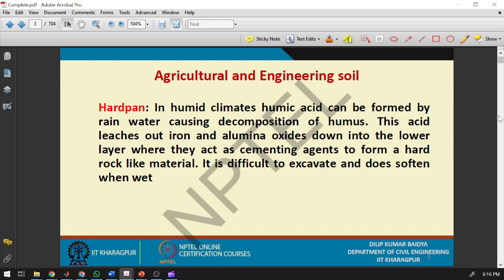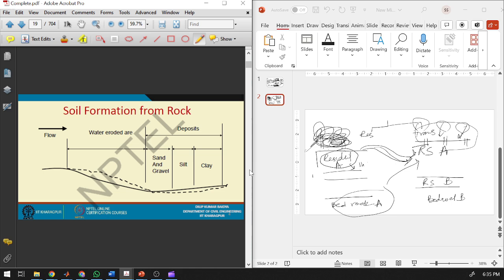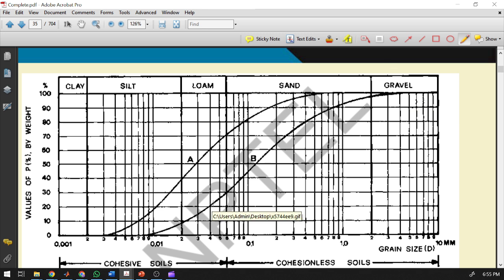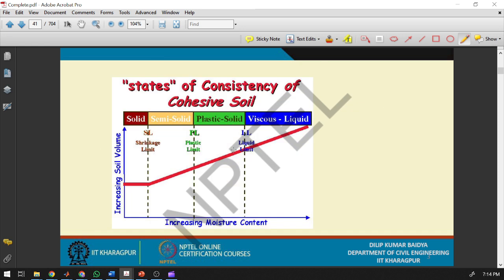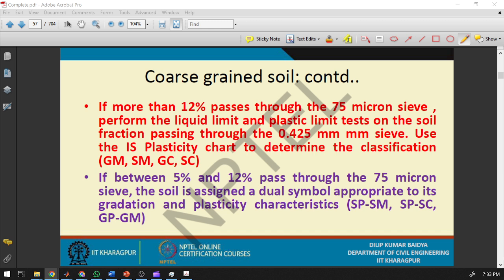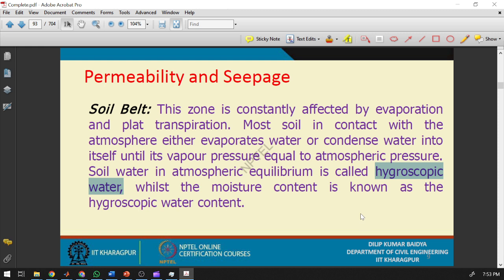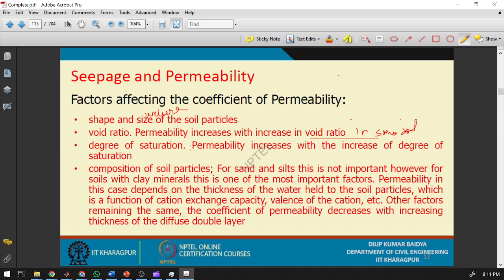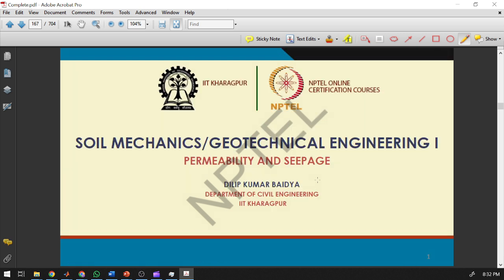Summary session (Part I)